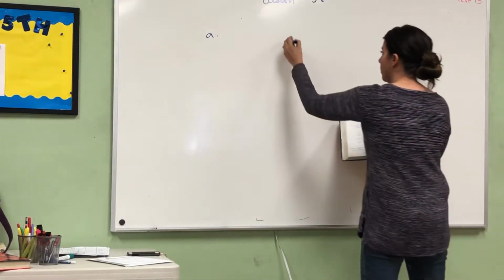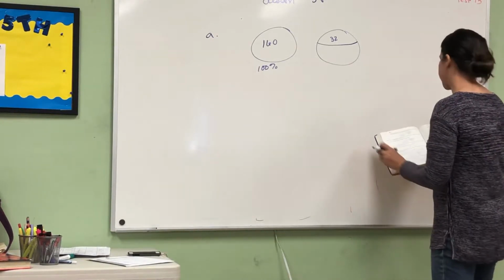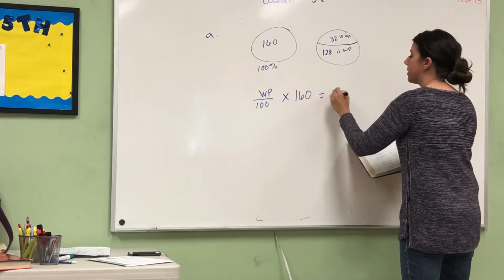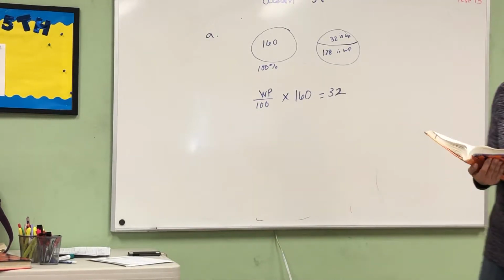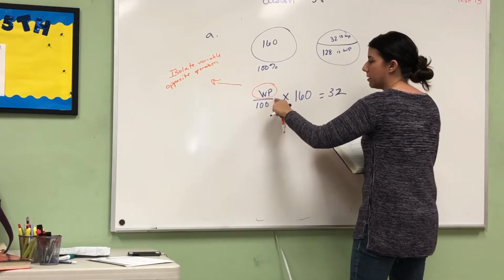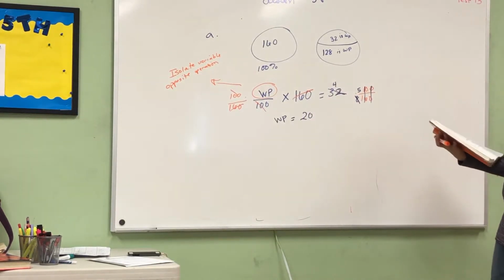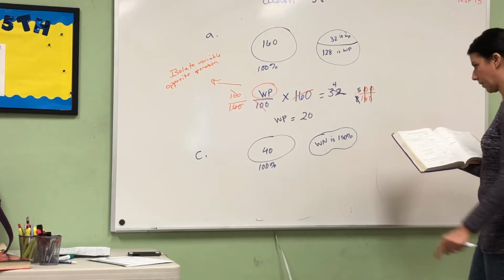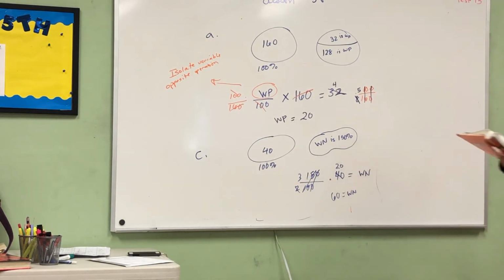Saxon Algebra 1 Lesson 58